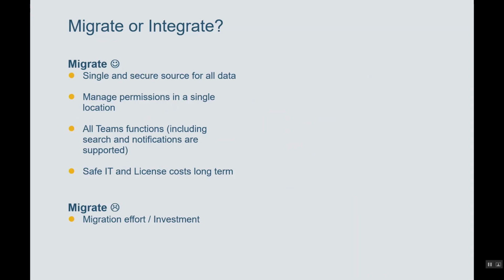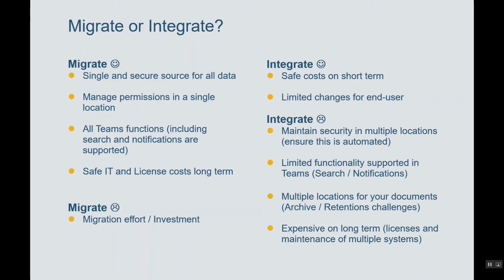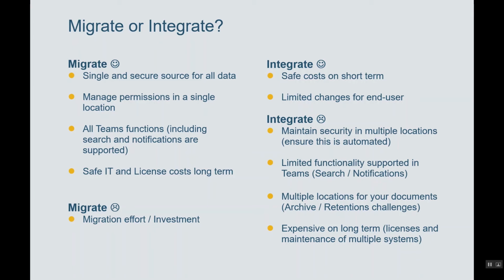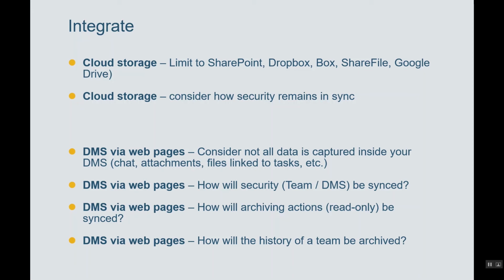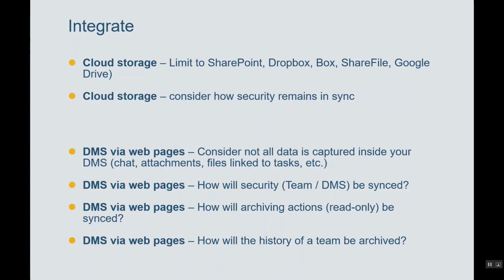TEAMS for Legal - 8 Migrate or Integrate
This is the eight video out of a series of 9 where we will discuss the use of an existing DMS, would it be better to integrate your existing system or should you consider migrating? And what are the pros and cons that come with each option?
TEAMS for Legal is a combination of platforms, products and methodologies that allow legal professionals to use Microsoft Teams for their day-to-day work.

Microsoft:
Leverage the Office 365 platform and benefit from the vast innovations provided by Microsoft.

Repstor:
Repstor products manage the full life-cycle of any case-type within Teams and Outlook.

Neota Logic:
Neota helps automate processes, risk assessments and document creation via self-service apps.

Transform Data International:
Adding implementation services and product knowledge to deliver successful projects.

TEAMS for Legal is typically used by Law Firms, Corporate Legal Departments and Professional Services Firms such as accountancy, consultancy, tax or investment.
Functions and features can be deployed in line with your growing needs, ambitions and budget.